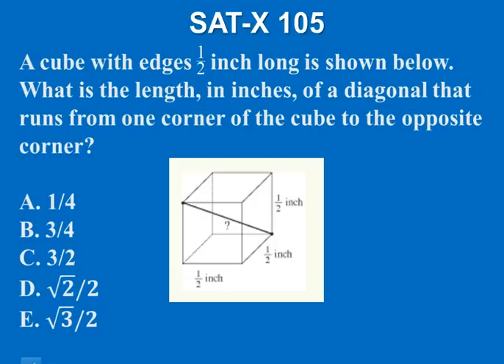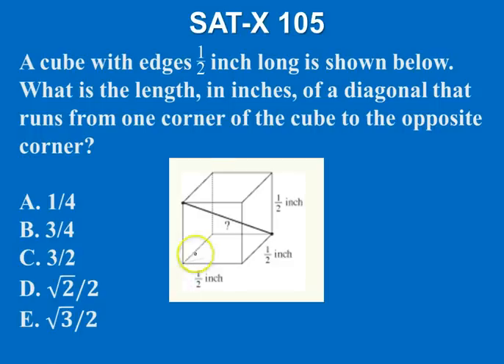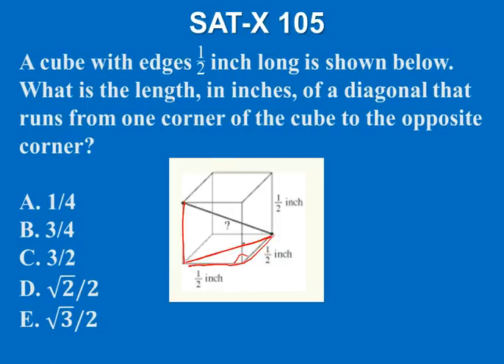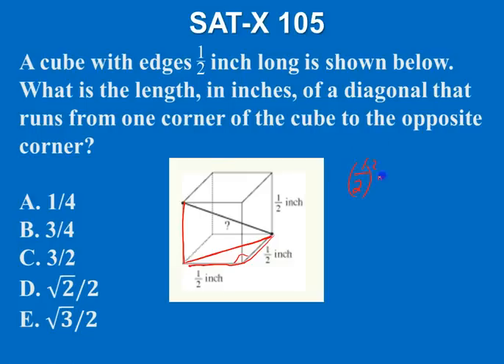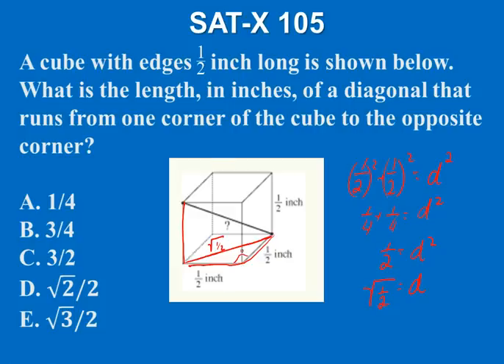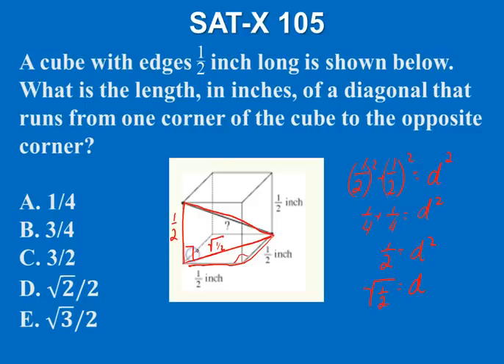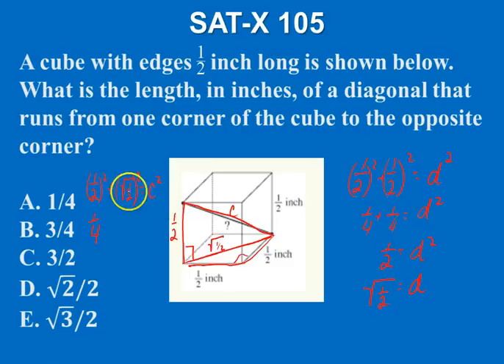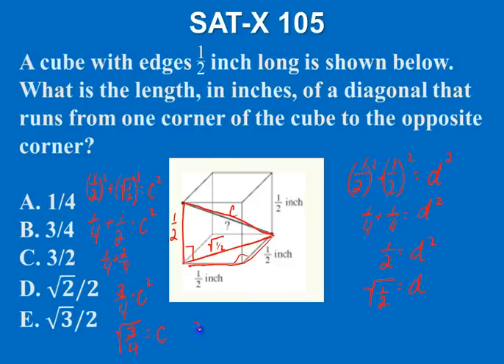SAT example 105